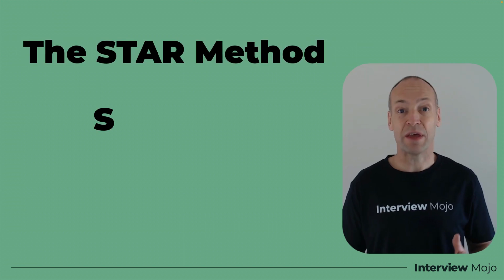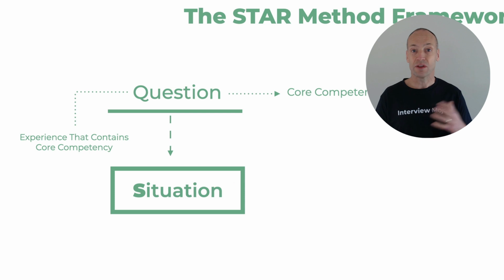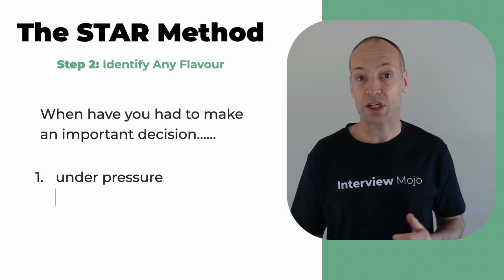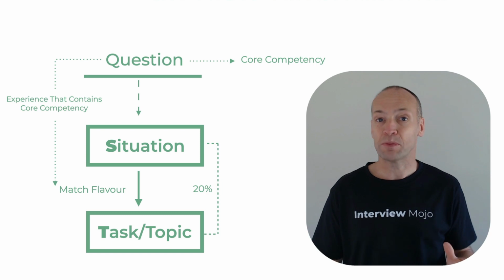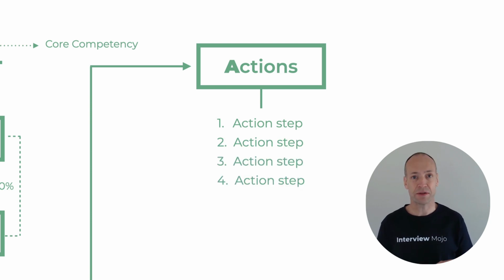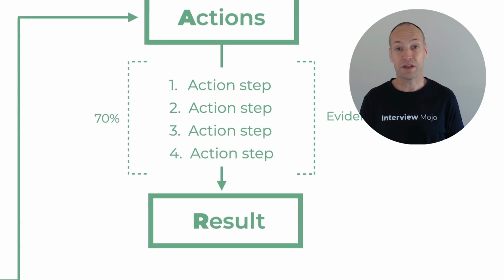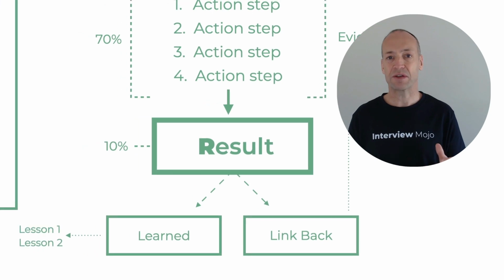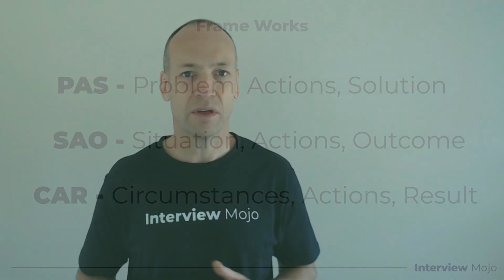The STAR METHOD PRACTICAL GUIDE - LEARN HOW to get the most out of BEHAVIOURAL QUESTIONS with this!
In this video, we'll explore a really practical way to leverage the STAR METHOD to make a great impression on the interviewer when answering BEHAVIOURAL INTERVIEW QUESTIONS!

✅ A framework, like the STAR Method, we'll keep you on track and provide the interviewer with exactly what they need to see you as the right person for the job!

*Video Summary*

0:00 Let's explore this practical guide to using the STAR Method 👌
0:10 Here's a quick snap shot of the STAR Method framework
0:21 The "T" in STAR stands for task or topic - Topic explained
0:31 A detailed step by step explanation of the framework
1:16 You must be mindful of question flavour ⚠️ - important!
1:27 Question flavour example and explanation
2:19 Don't get bogged down in the first step!
2:51 This part of your answer is crucial  ✅|
3:47 Spend 70% of your time here!
4:20 How to round off your answer
5:06 3 basic steps

I hope this was helpful. Have a question? Leave us a comment 👍

Good luck with your next job interview! 🙏